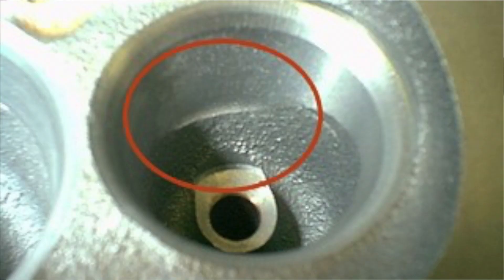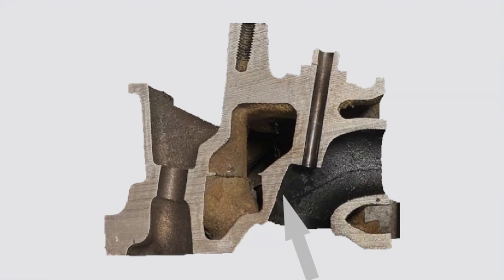Building a 10,000 RPM Jeep 4.0 - Street and Off-road cylinder heads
Rick Mudge was the engineer in charge of airflow development for AMC/JEEP/ CHRYSLER engineering from 1976 to 2001 and developed the 4.0L jeep cylinder heads intake and exhaust manifolds through those years.

Rick developed a 4.0L JEEP engine for drag racing in the NHRA Competition Eliminator class. His engine set the ¼ mile national record in 1996 at an 8.60ET/ with the best speed of 150.90 MPH spinning 9000 RPM through the traps.  This engine was built with a combination of stock and heavily modified production and racing parts. Through this multi-part series, we’ll learn who Rick is, his work, and his formula for building a 10,000 RPM 4-liter Jeep.

I’ll warn you that the audio quality is only as good as Rick’s flip phone would allow, this wasn’t recorded in a studio, and I’ve done the best I could to clean up and mask the poor-quality recording.

In this episode, Rick tells us what to look for in a street and offroad cylinder head, port modifications, and flow considerations.